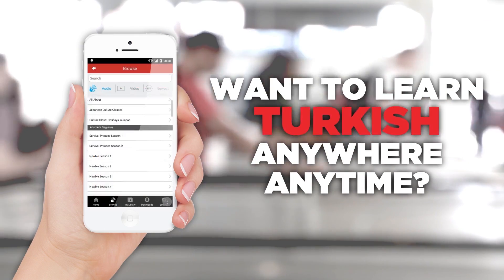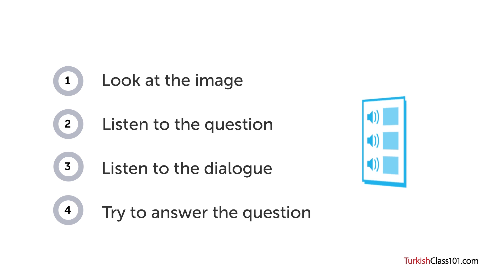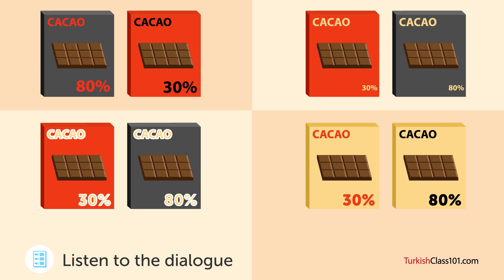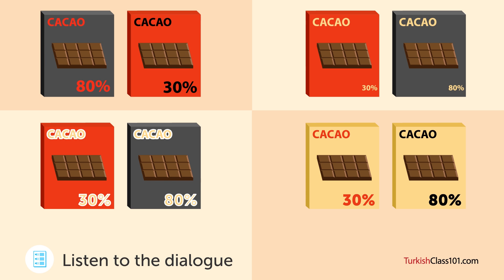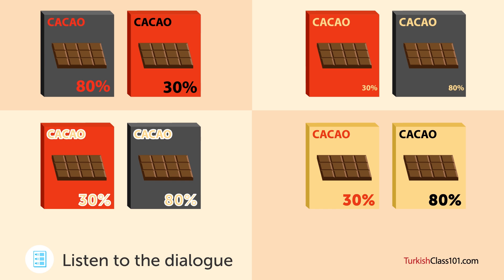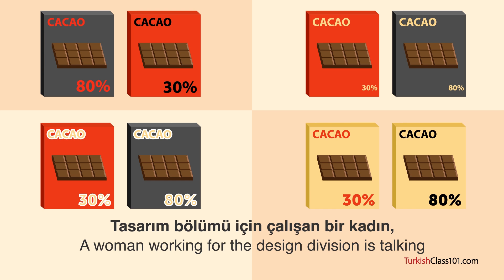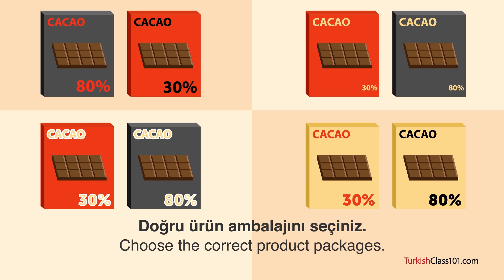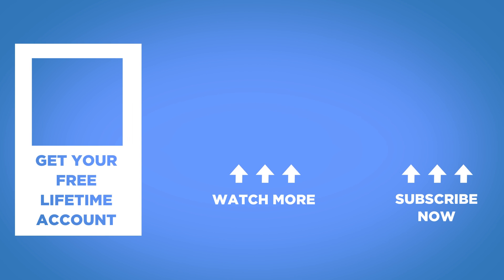Turkish Listening Practice - Discussing Product Packaging in Turkish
Finally Get Fluent in Turkish with PERSONALIZED Lessons. ↓ Check how below ↓

Step 3: Start learning Turkish the fast, fun and easy way!

Save 20% on FULL Access to TurkishClass101 with your YOUTUBE coupon for All subscriptions

In this lesson, you will improve your listening comprehension skills from a Turkish conversation about product packaging.